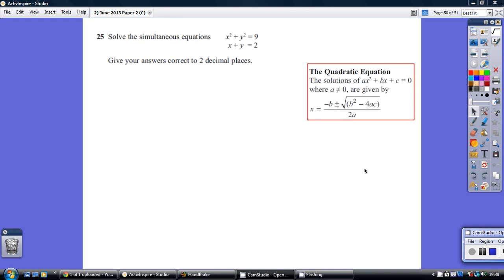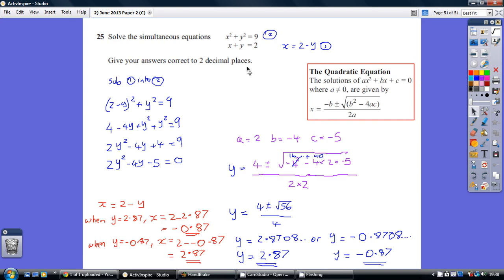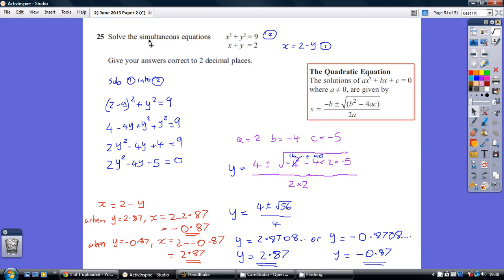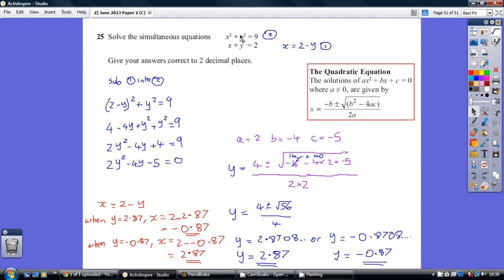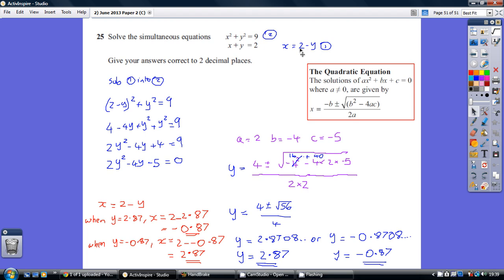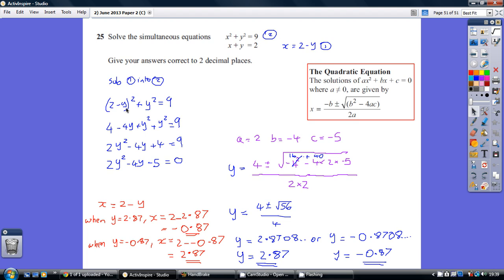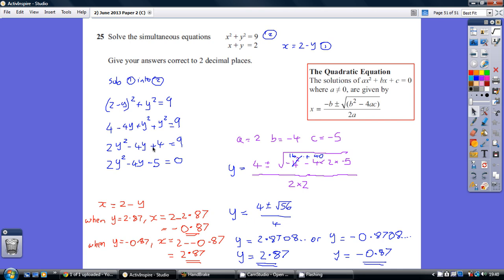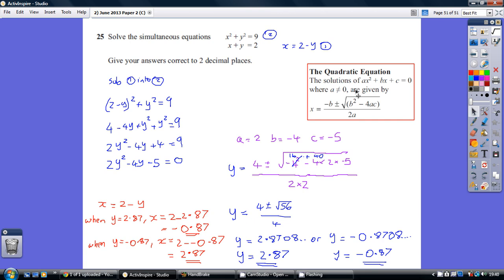19) Edexcel GCSE Higher Tier Paper 2 - 14 June 2013 Q25